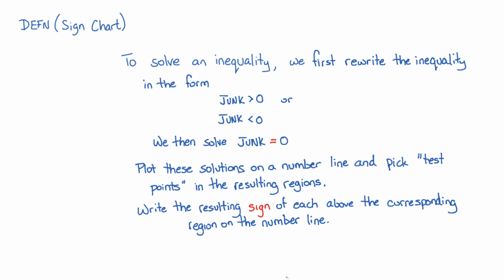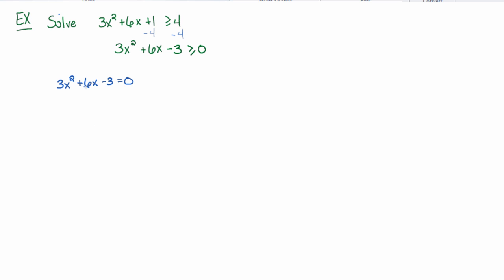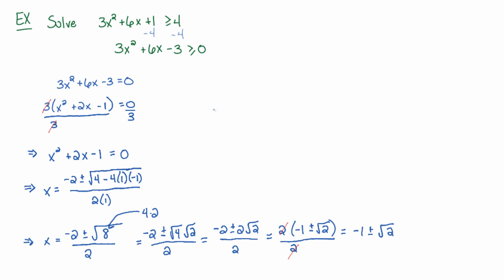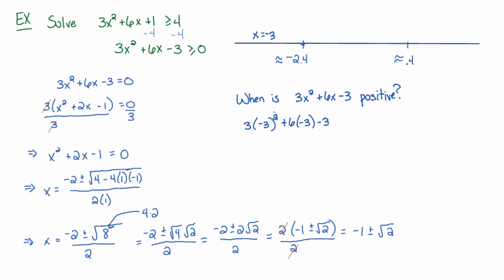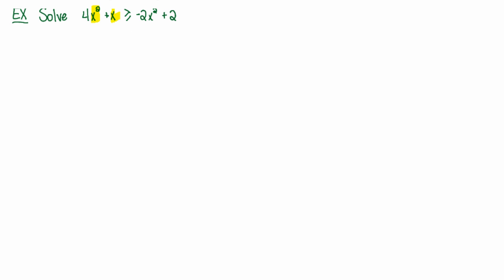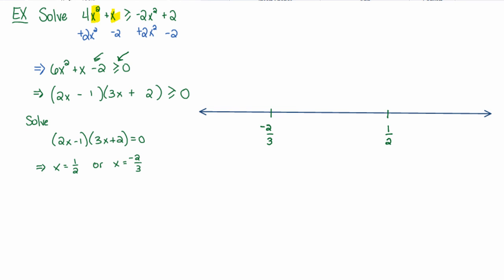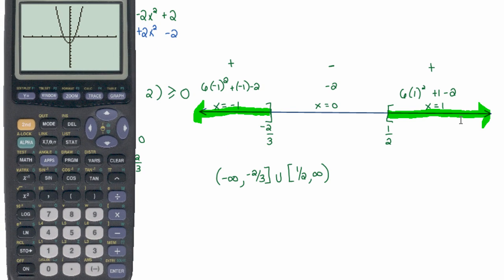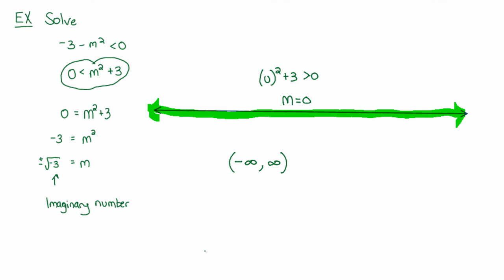Intermediate Algebra - Quadratic Inequalities (Part C)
In this video, we introduce how to solve quadratic inequalities algebraically.